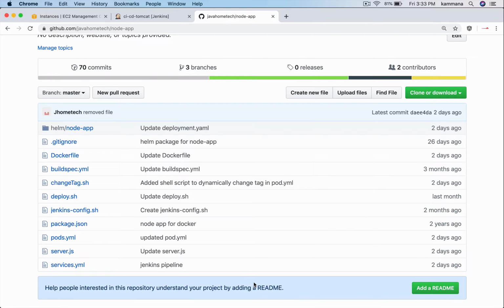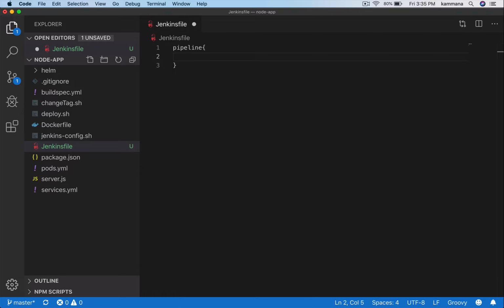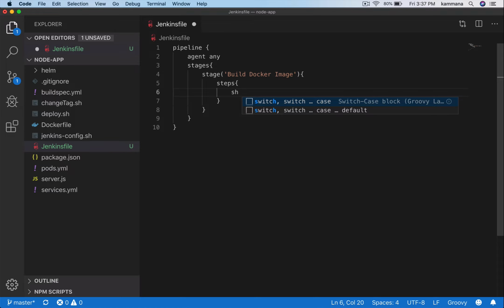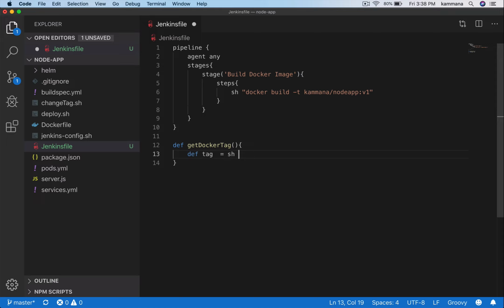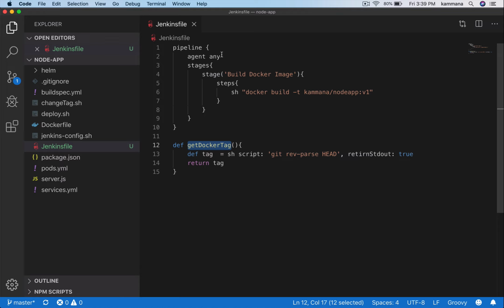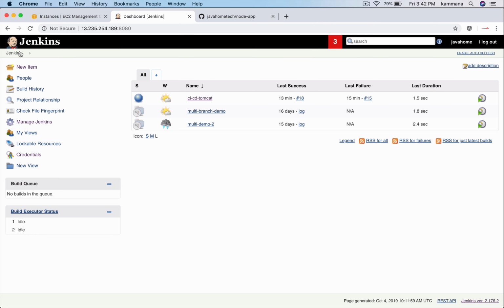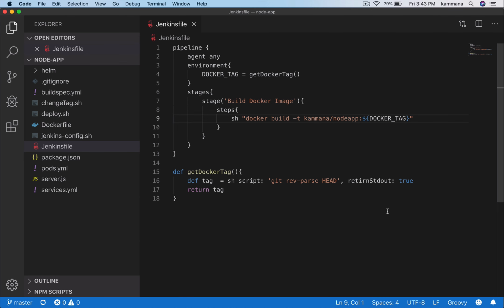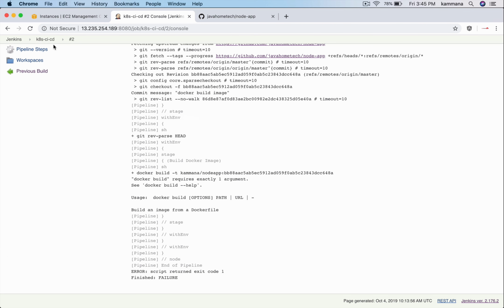Building CI/CD Pipelines for Kubernetes | Jenkins Pipeline Tutorial | DevOps Tutorial